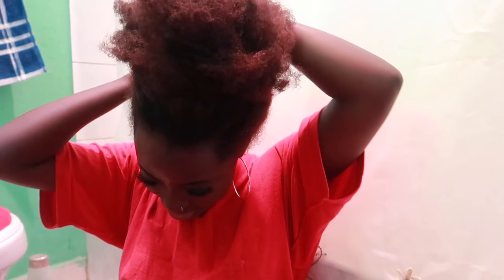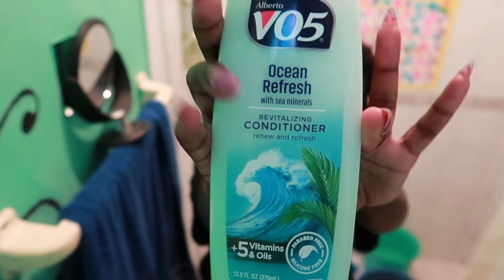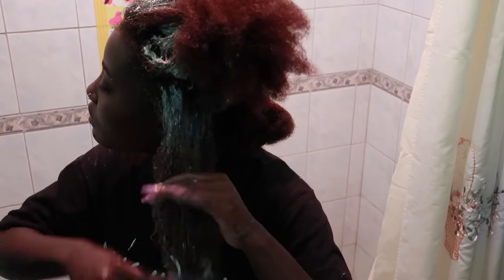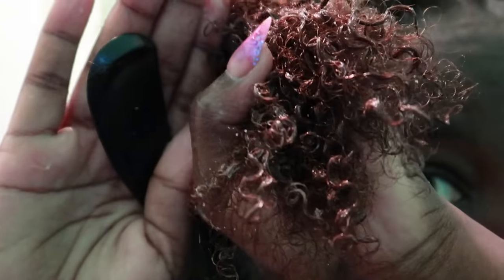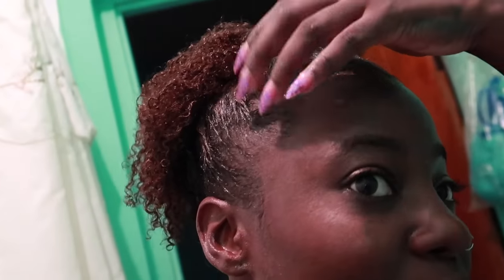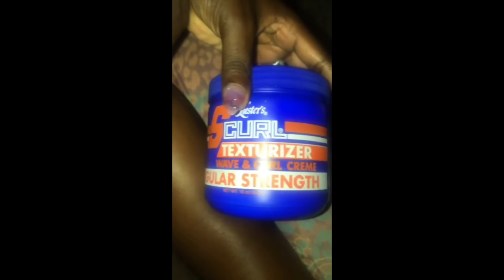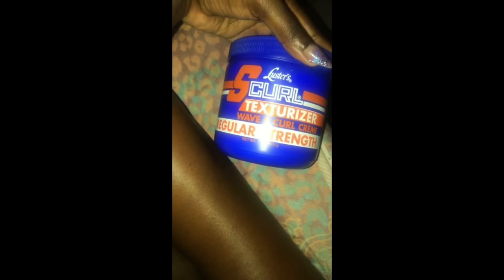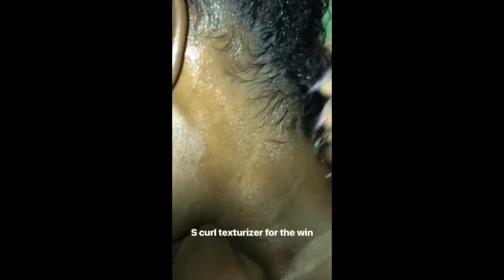Texturizing my natural hair with S Curl after 5 years! AMAZING results! 😍😱 4c to 3c!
spam account: cocoavintage321

if you wanna send me anything: 😋
name: Shadday Miller